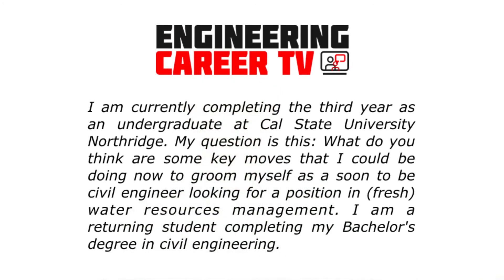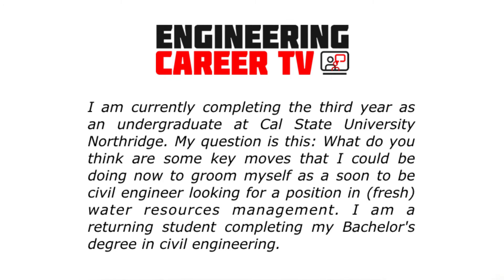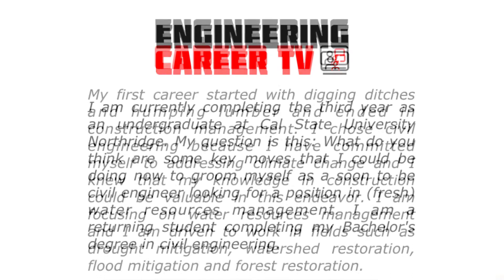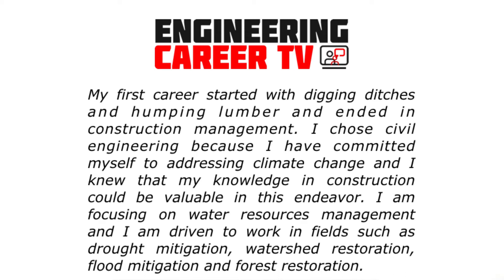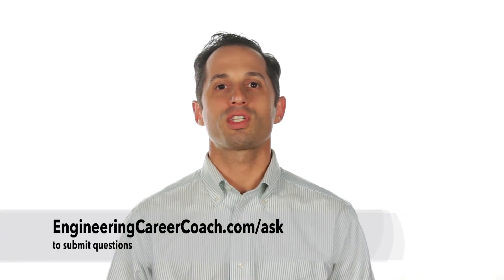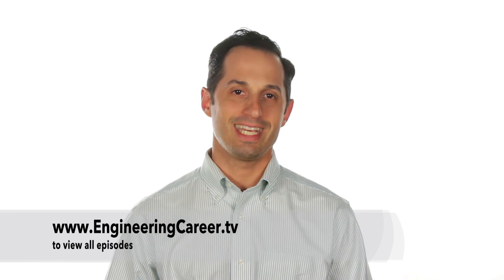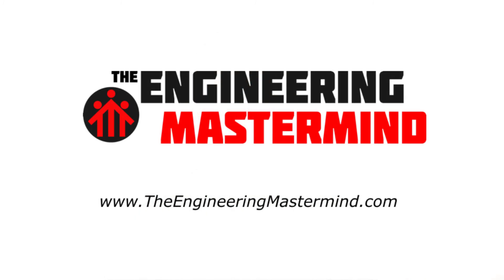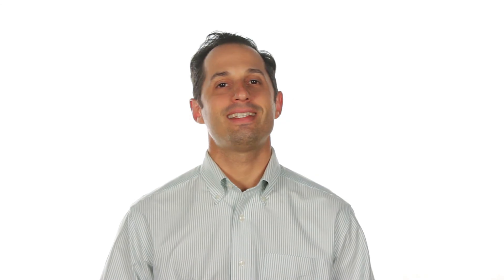How to become the Best Civil Engineer While Still in School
How can you become the best civil engineer in your specific field while you are still in school? In this episode, I will explain to just how you can prepare yourself to achieve great success.